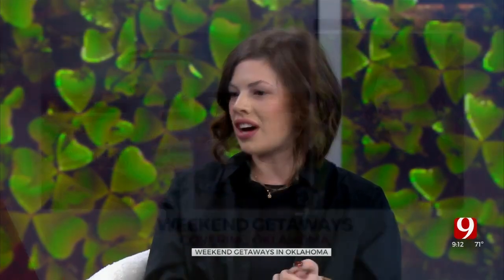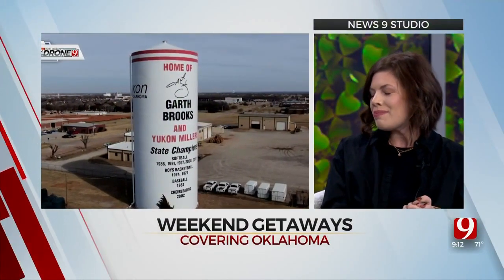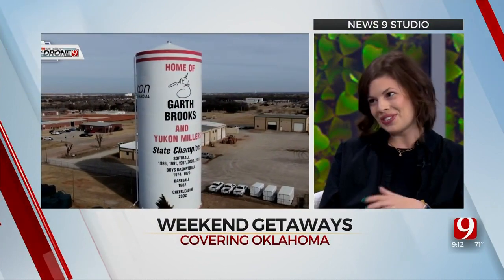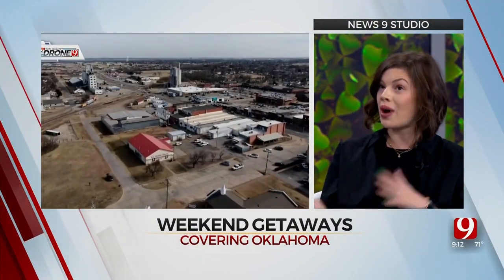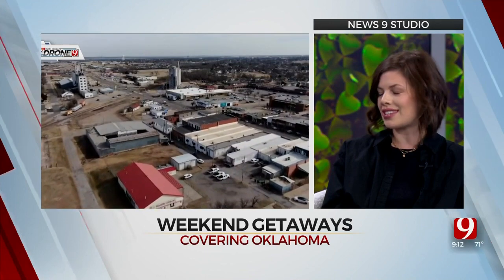Skip The Crowds And Enjoy Local Travel: Top Weekend Getaway Spots In Oklahoma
It's summertime! That means families are looking to travel for summer vacation. However, you don't have to leave the state to find some relaxing weekend getaway spots.